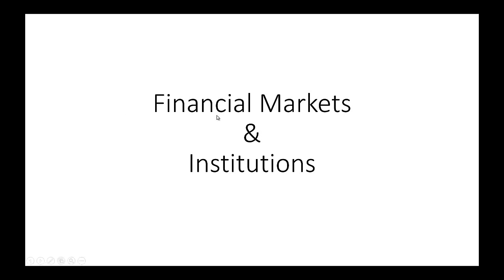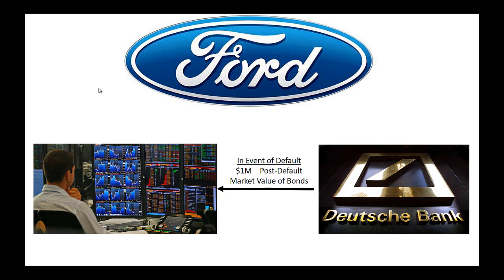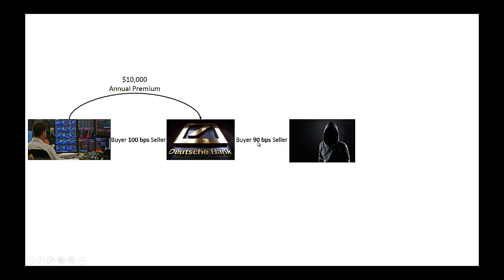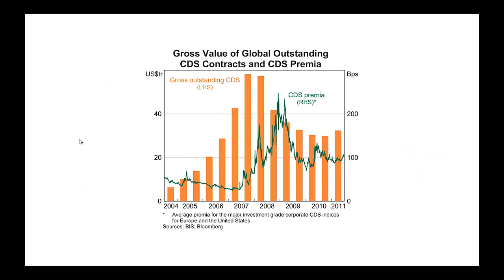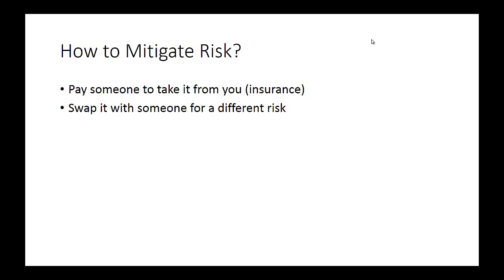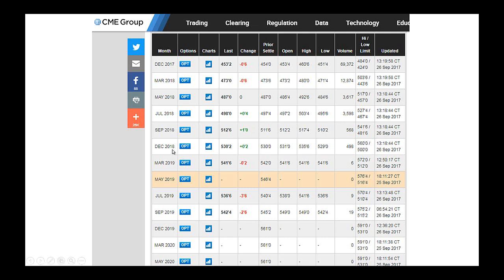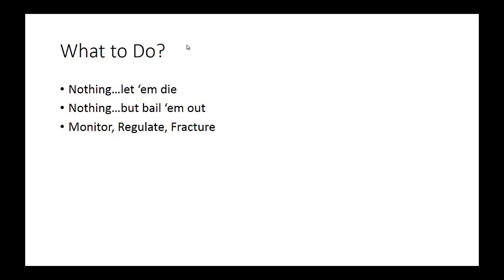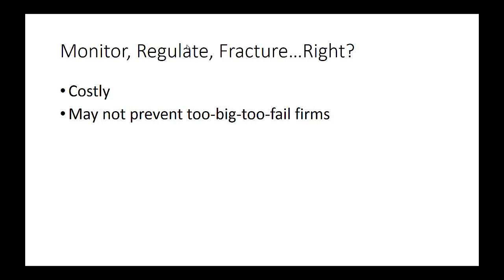Financial Institutions and Market